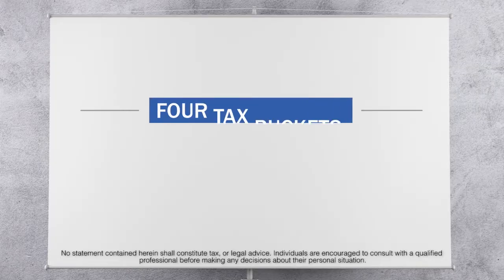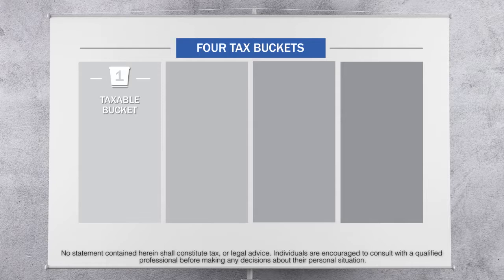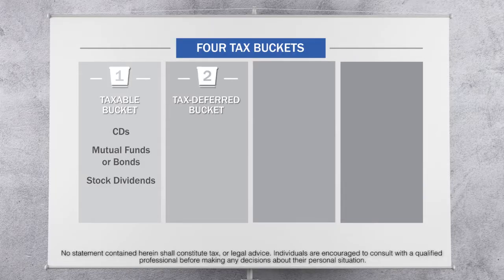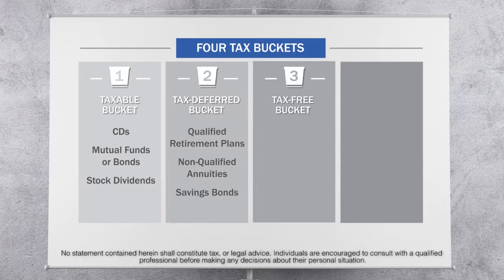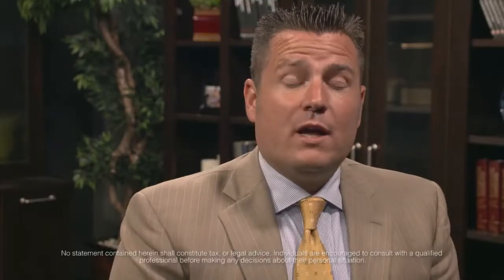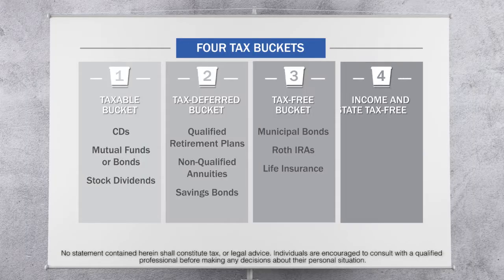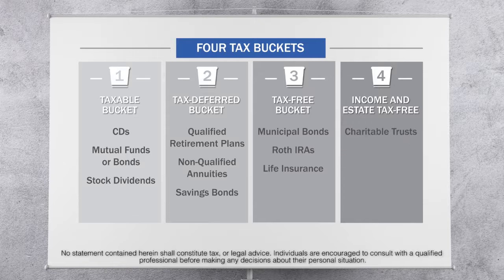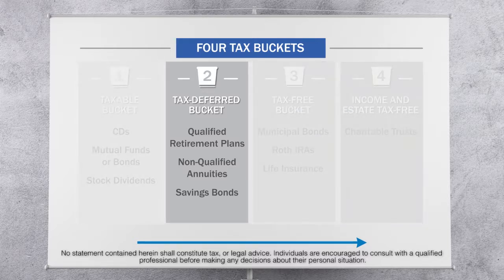4 Tax Buckets